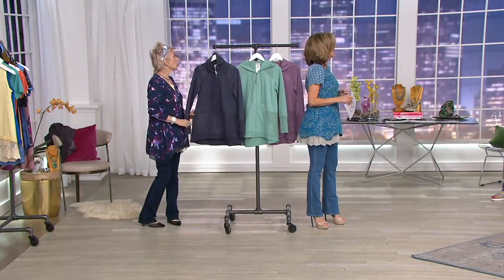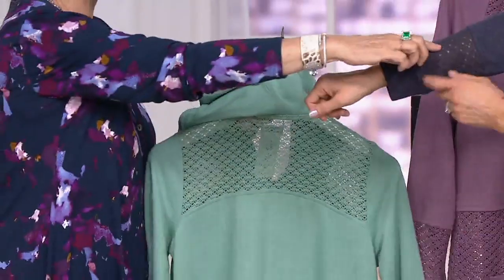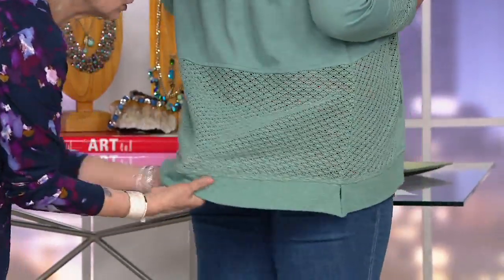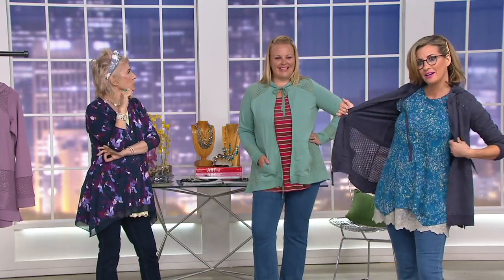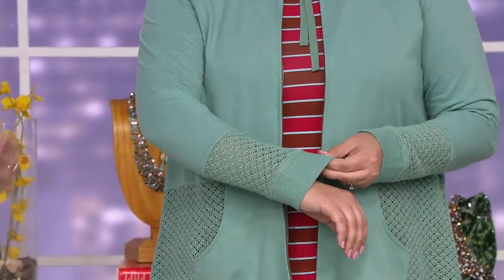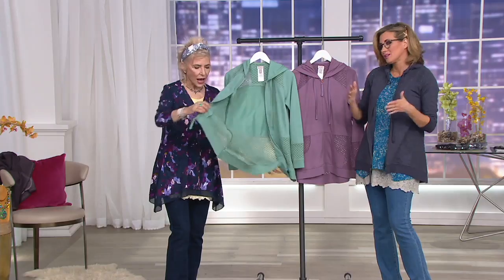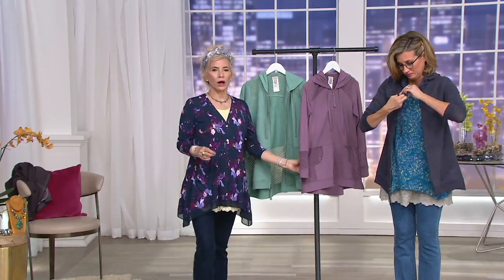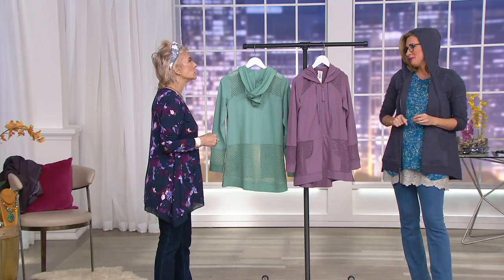LOGO by Lori Goldstein Washed French Terry Crochet Hoodie on QVC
LOGO by Lori Goldstein Washed French Terry Crochet Hoodie

This zip-up is spiffed up by cute crochet panels throughout. From LOGO by Lori Goldstein&reg;.